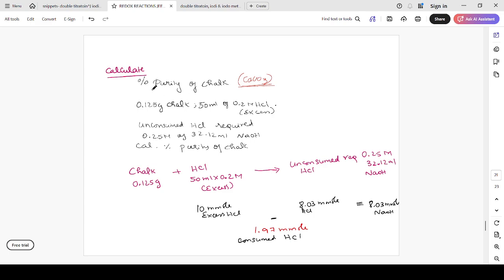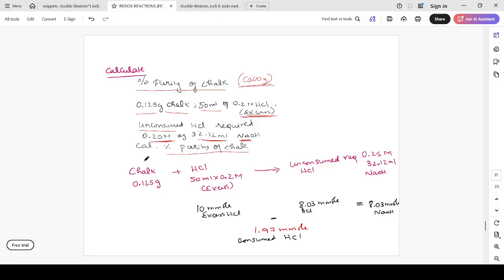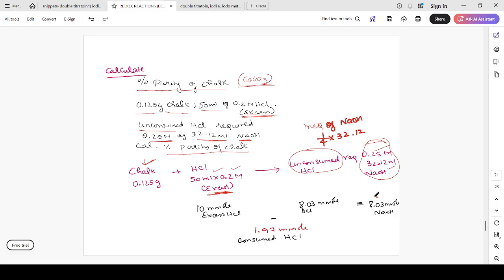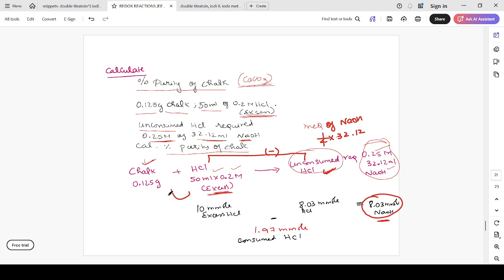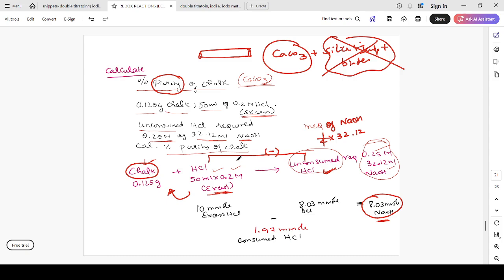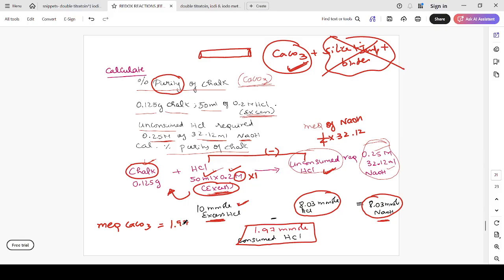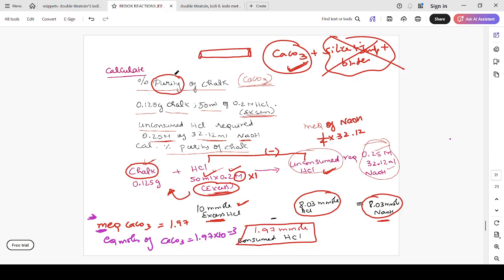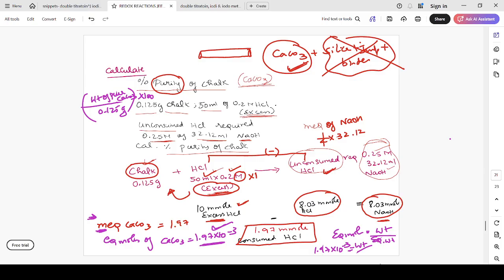Calculating % purity of chalk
% purity of chalk for JEE advanced